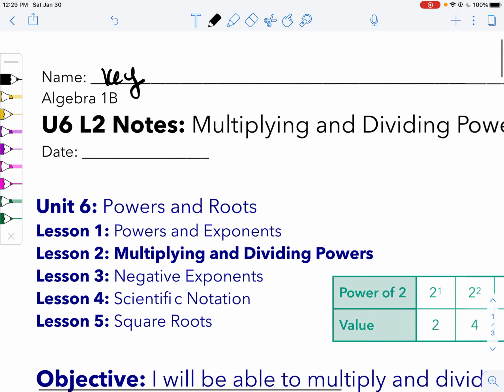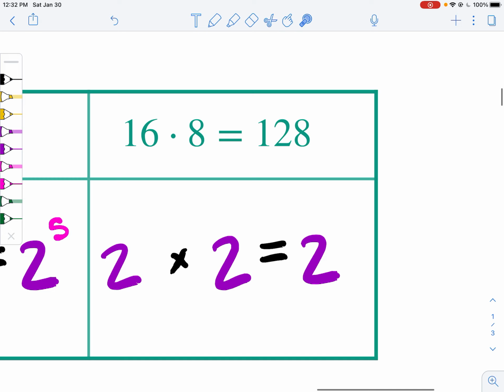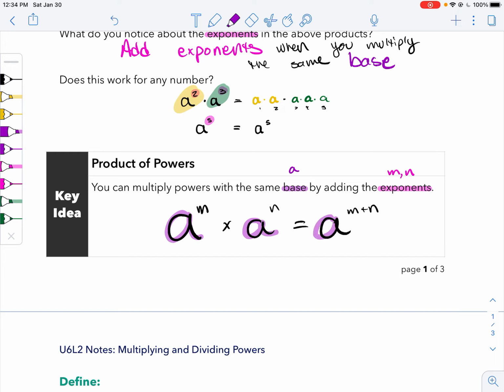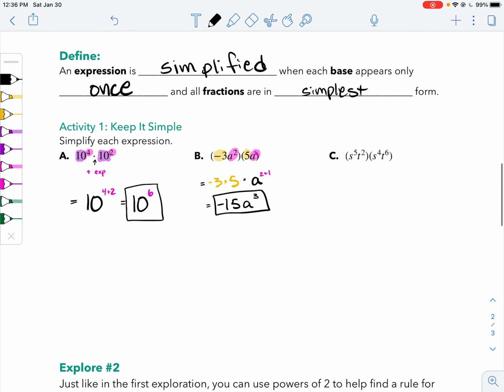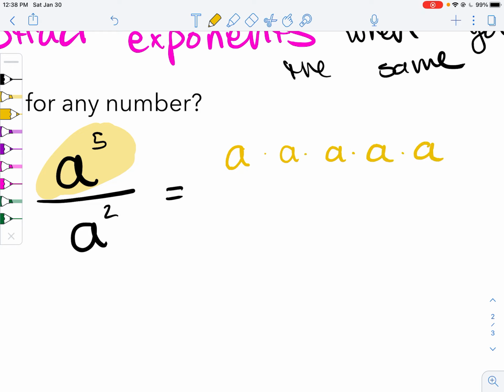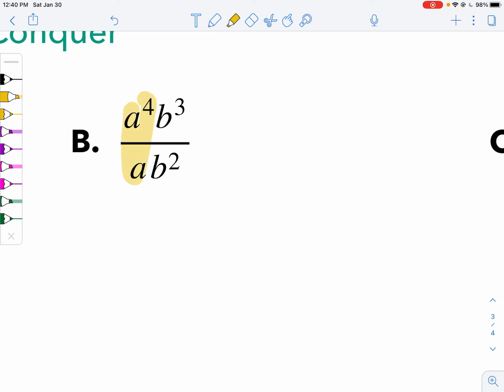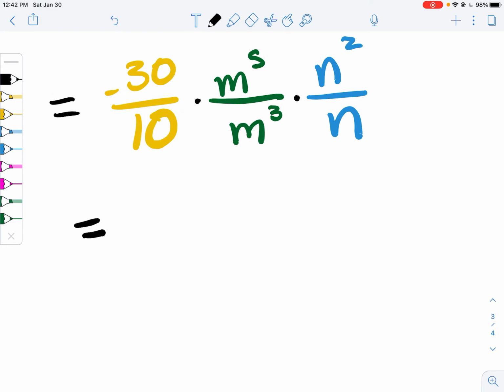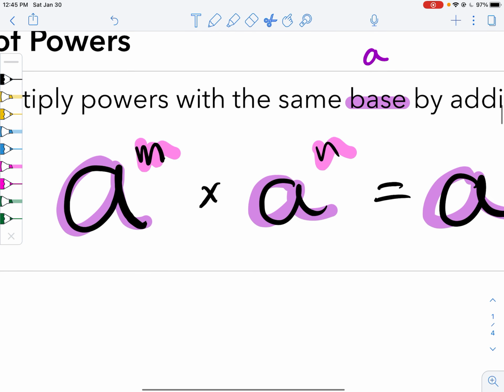U6L2 Notes Multiplying and Dividing Powers